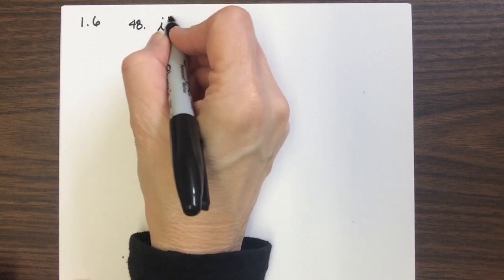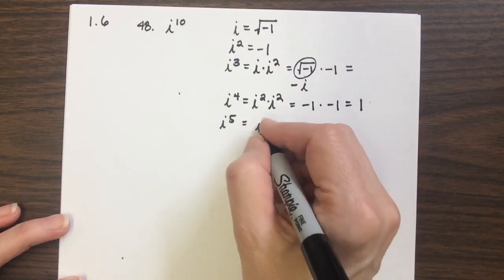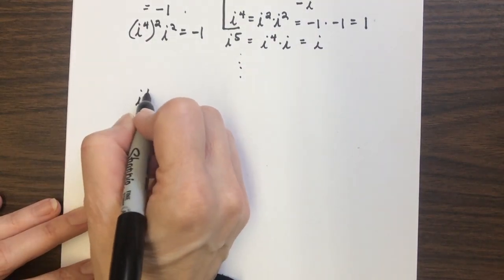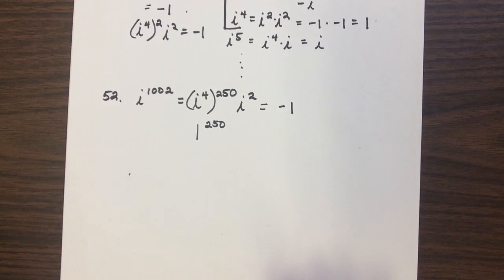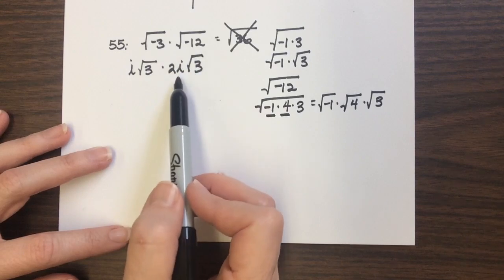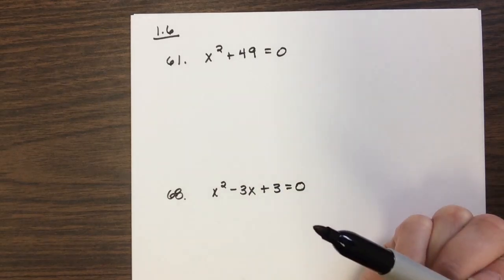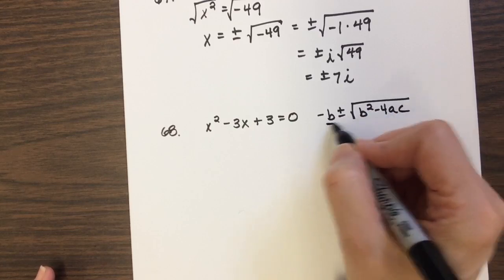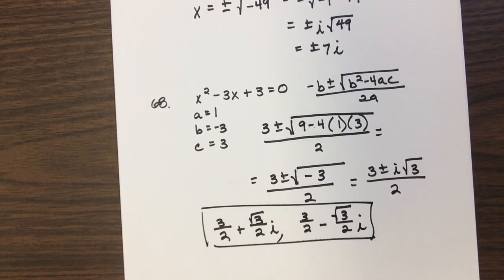MATH1133 1.6 2